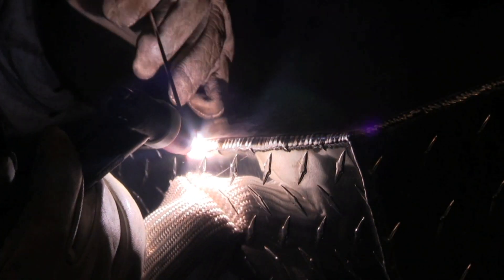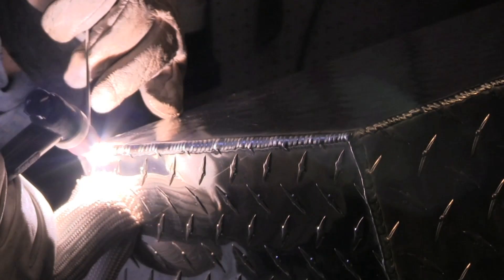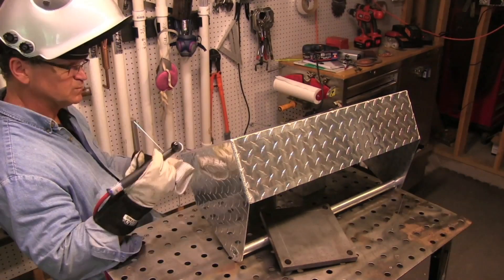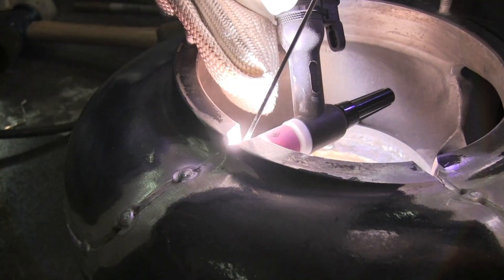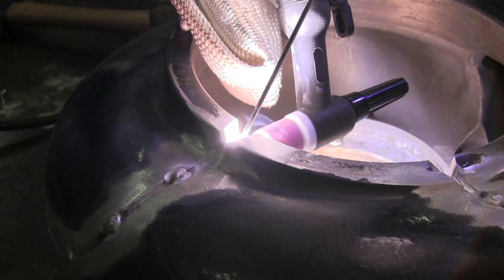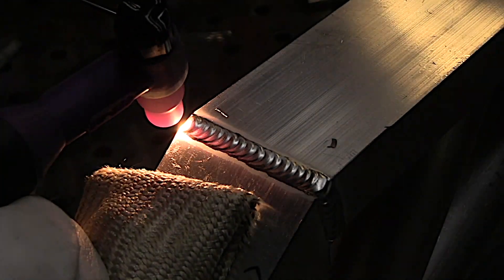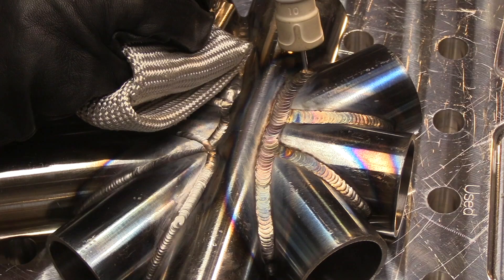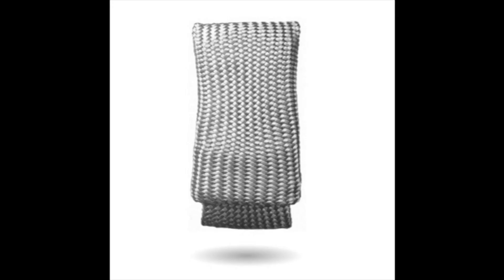TIG Finger® on Hot Aluminum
Aluminum gets really hot really quick.
And sometimes, there is no place to prop to be steady.
A TIG Finger® lets you prop right next to the weld and glides along smoothly